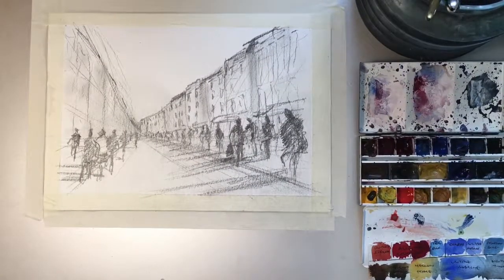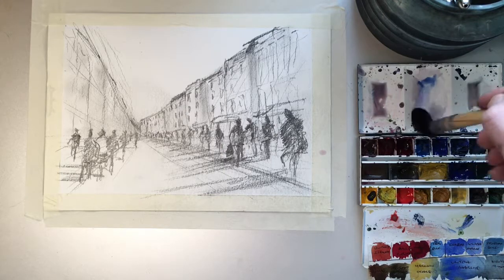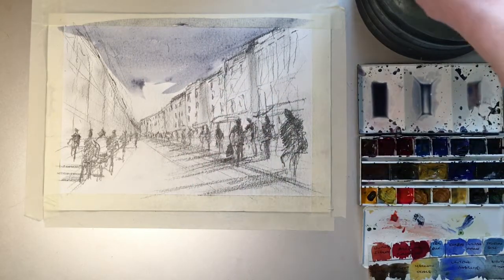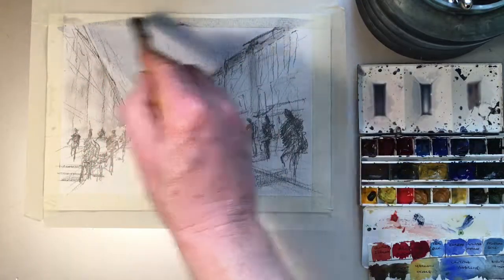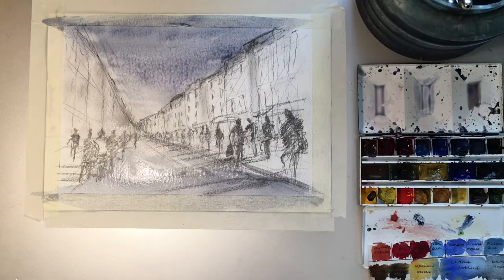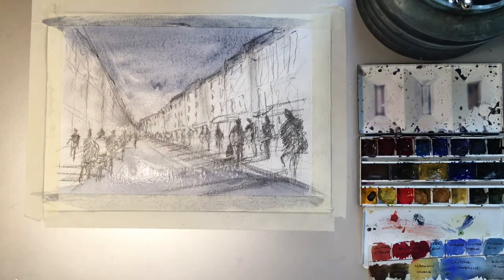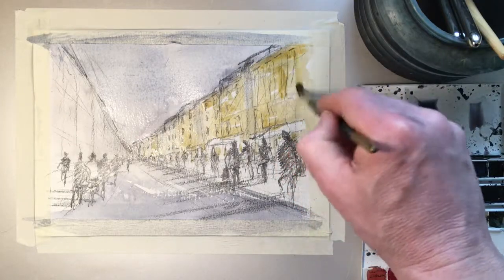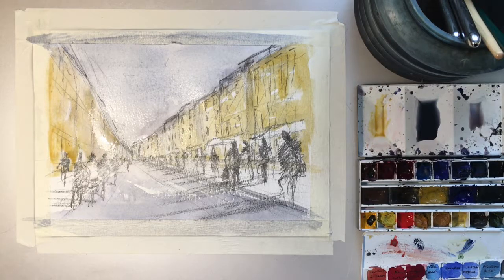Part 2 of 4: From Sketch to Finished Impressionist Watercolour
Part 2 of 4. Sean Terrington Wright shows you how to create a fully realized street scene watercolor painting from initial sketch to completed painting. In Sean's From Sketch to Finished Impressionist Watercolour he guides you step by step, with careful commentary, so that you can learn his methods from start to finish. He highlights the importance of the sketch as the foundation that holds up the completed watercolor. He looks at watercolor elements such as the sky, sidewalk, road, buildings, figures, movement, shadows, and light.